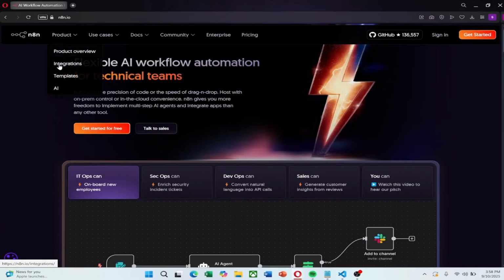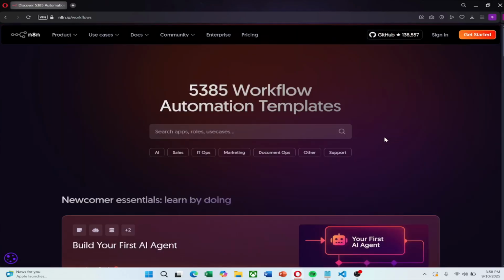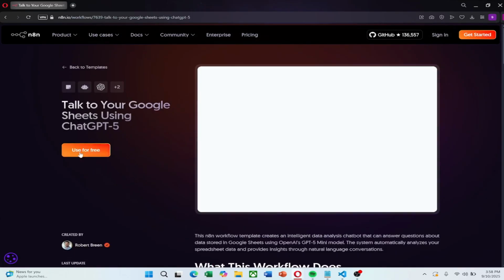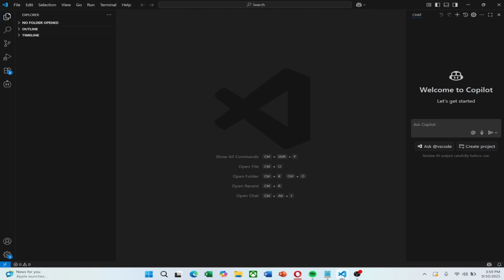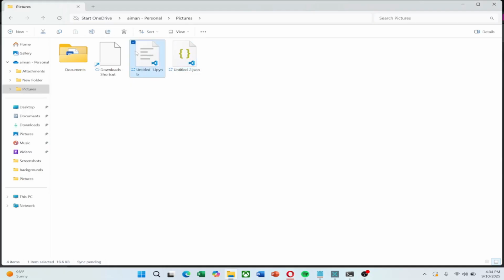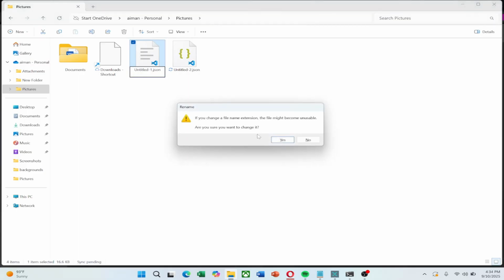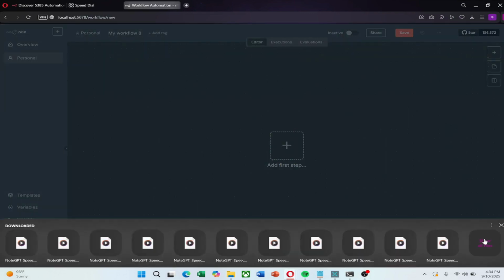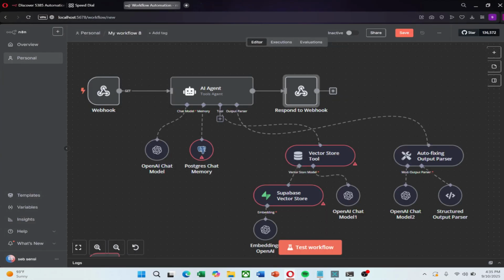How To Upload Templates In N8N Super Fast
📦 Want to speed up your automation setup? In this video, I’ll show you how to upload a template to N8N so you can quickly import pre-built workflows and start automating right away. You’ll learn where to find templates, how to import them, and how to customize them for your own use cases. Perfect for beginners and pros looking to save time. 🤖⚡🚀